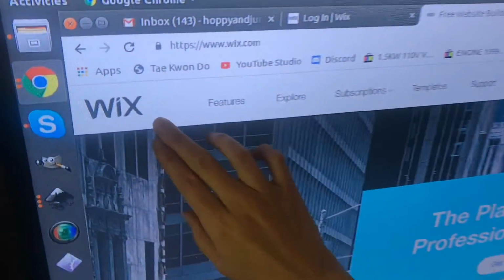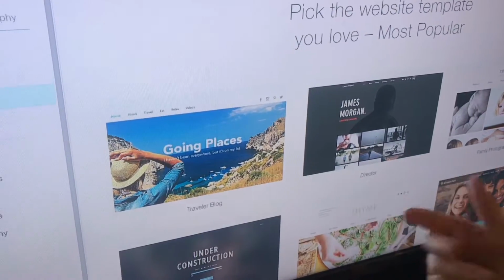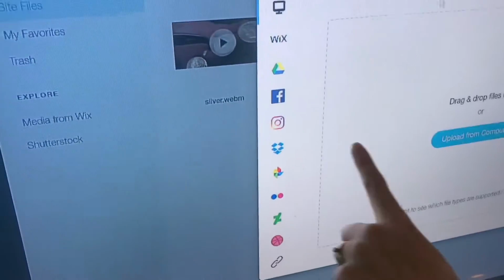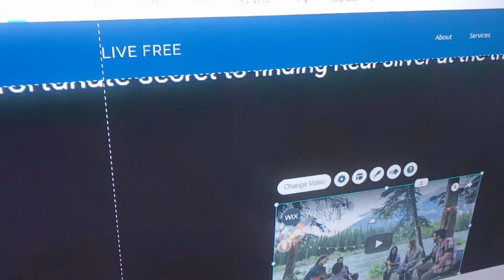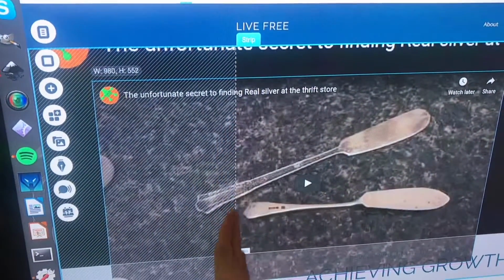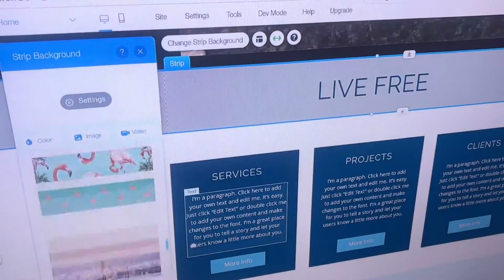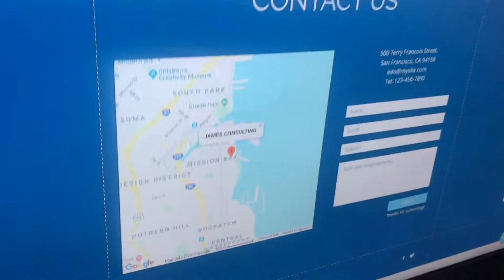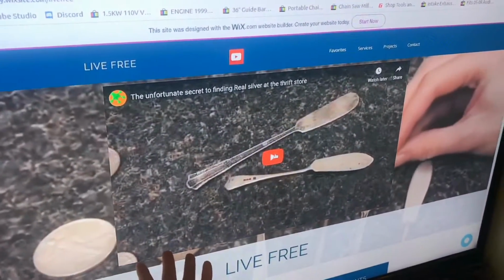TIPS on creating a FREE wix website (how to navigate around)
If you want to try website, but you don’t want to spend a lot of money or any at all, wicks has done a really nice job to make it easy in this video I show how to navigate through the interface. Now if you want shopping in credit capabilities then it starts to get a little expensive. But if you wanted to try something get it up there and then decide later if you want to re-create your own website somewhere else or pay their service, they make it easy.